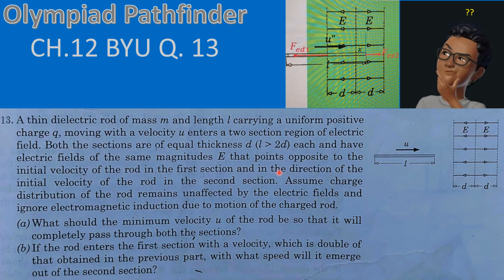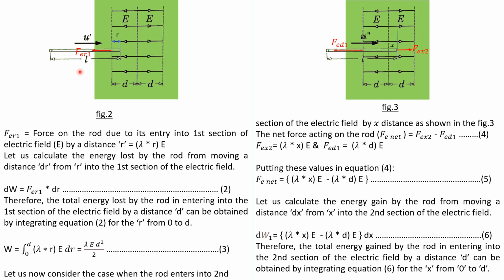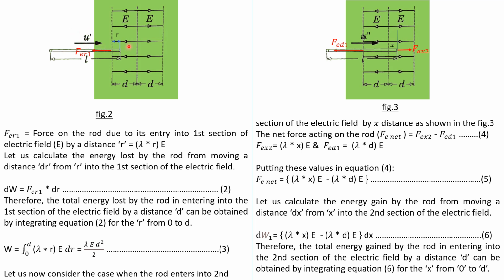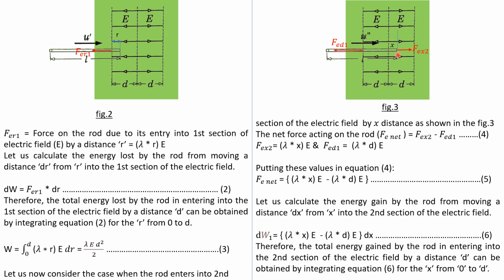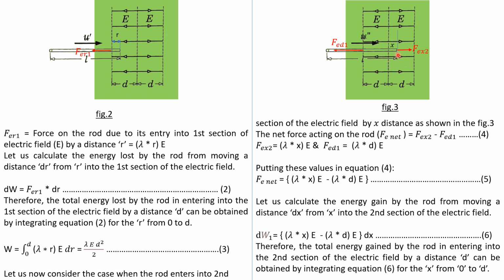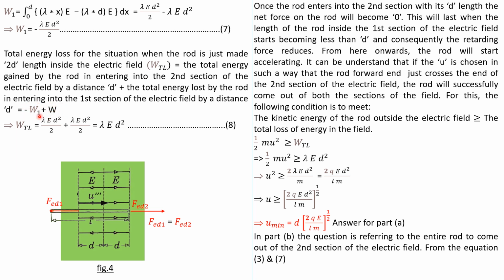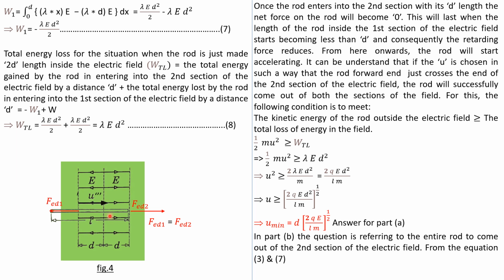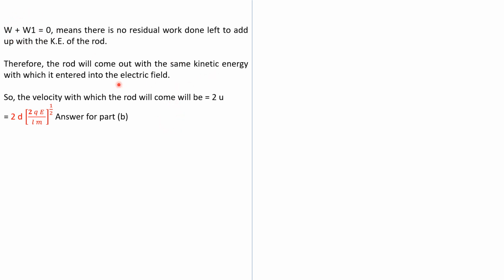Olympiad Pathfinder Ch. 12 BYU Q.13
Olympiad Pathfinder Chapter 12 BYU Question 13

Case study on Rod projected in two sections of Electric field opposite to each other

A thin dielectric rod of mass m and length l carrying a uniform positive charge q, moving with a velocity u enters a two section of electric field. Both the sections are.